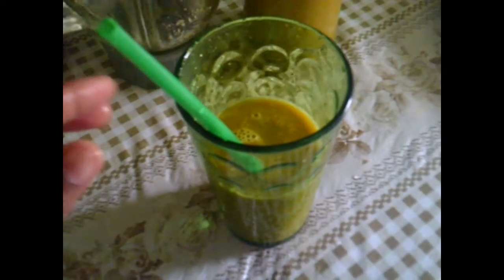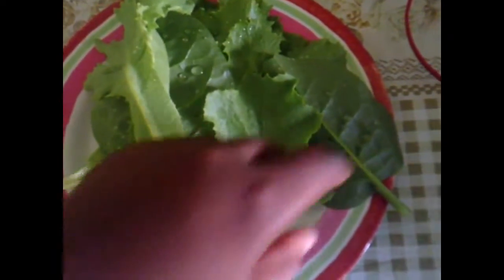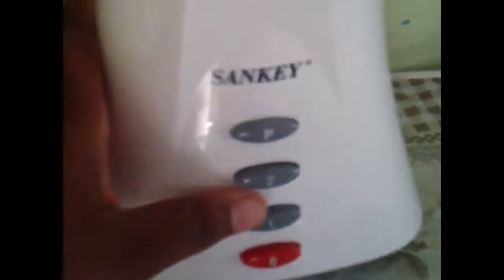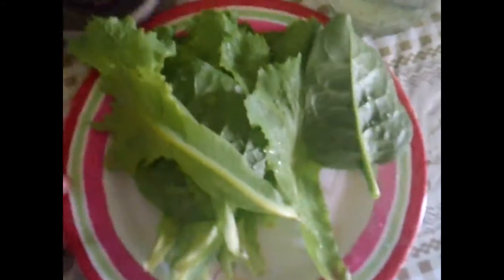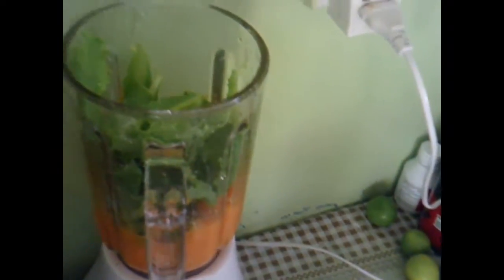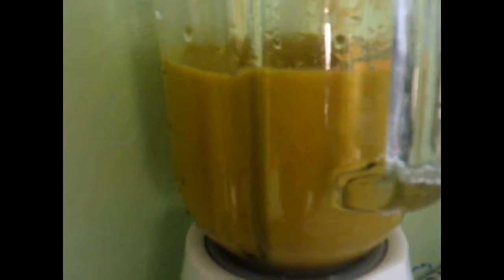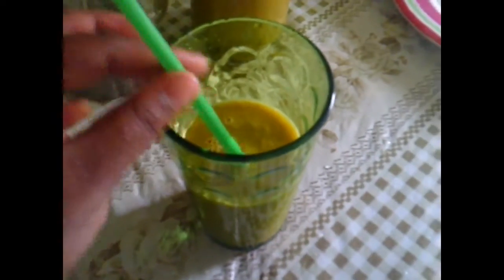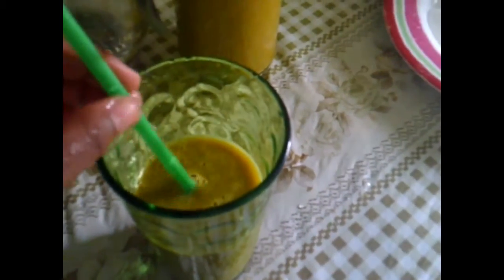Healthy Green Smoothie